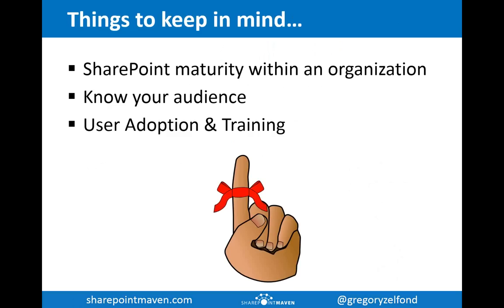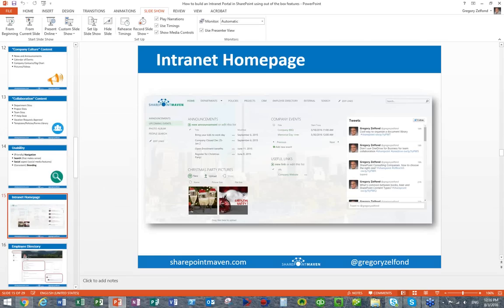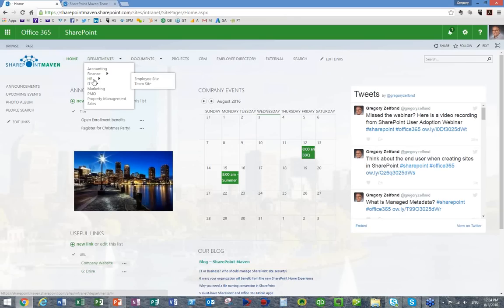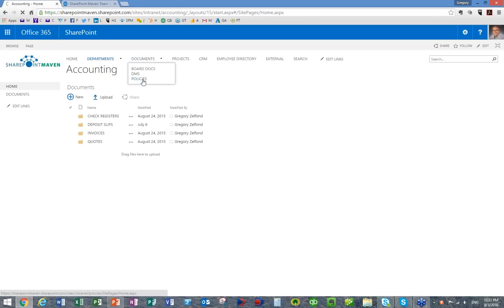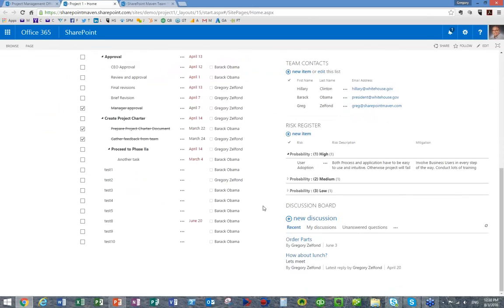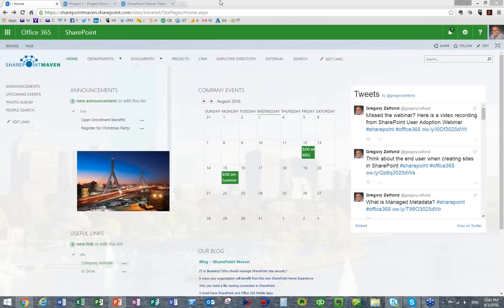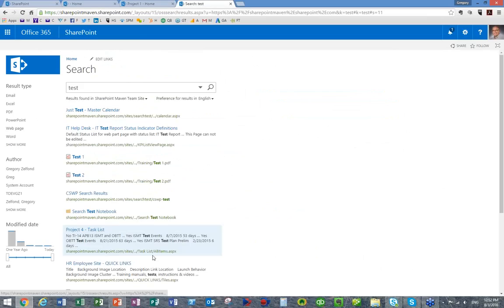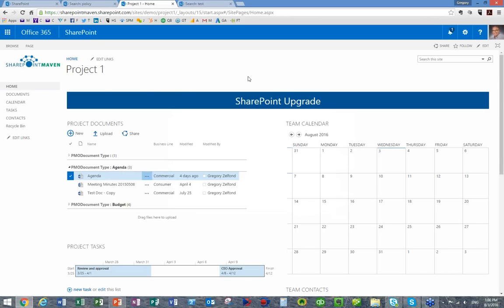How to build an Intranet Portal in SharePoint using out of the box features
In this webinar video, you will learn how you can utilize SharePoint out of the box functionality to create a fully functional organizational Intranet Portal. You will see real-life examples of department and project sites, and will learn how you can use SharePoint to better organize your content (documents, lists and folders) and improve employee collaboration within your organization.

Leave a comment for me below 👇